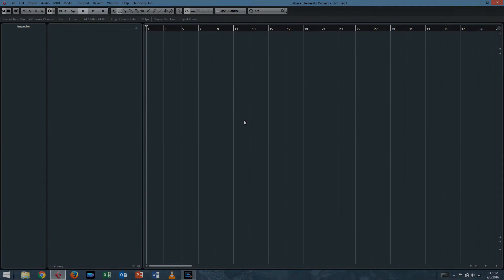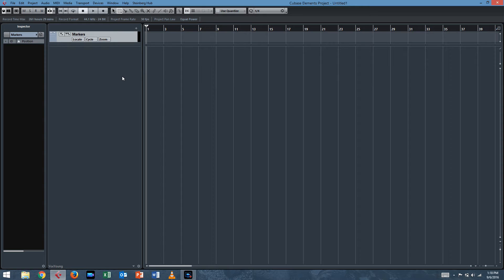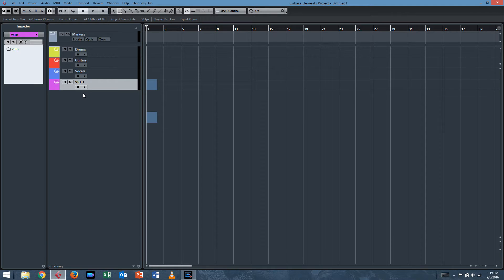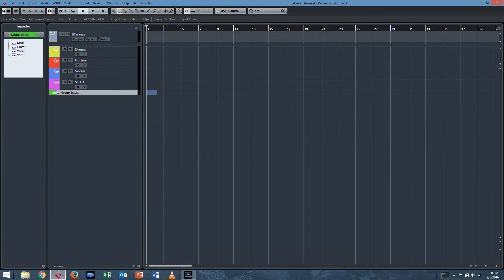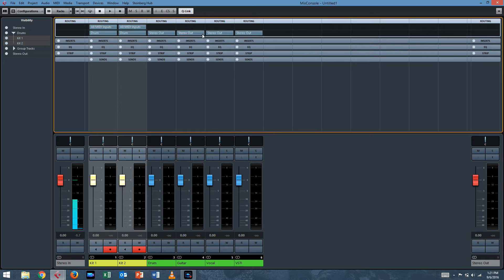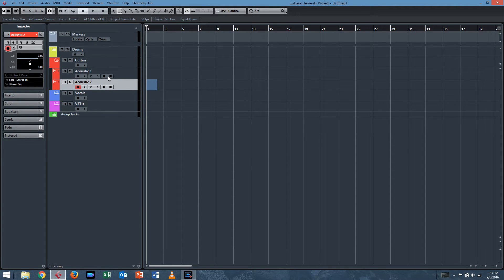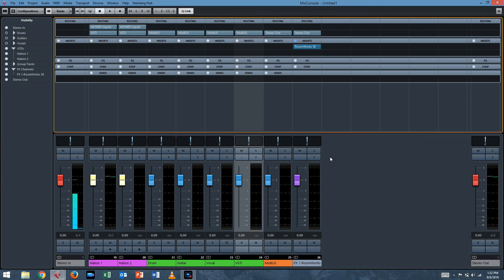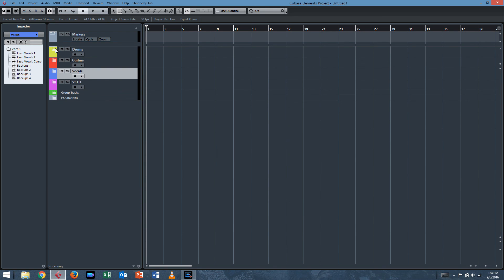How to Make a Project Template in Cubase Elements 8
Here is a tutorial on how to make a template in Cubase to speed up your workflow and have your routing all set up when you open a project.  This is just an example, but you can season to taste to find something that works for you.  Hope you find this useful!